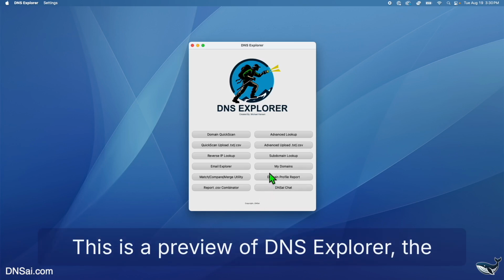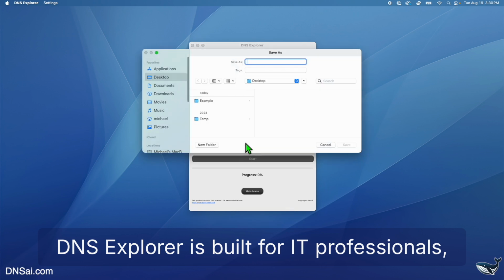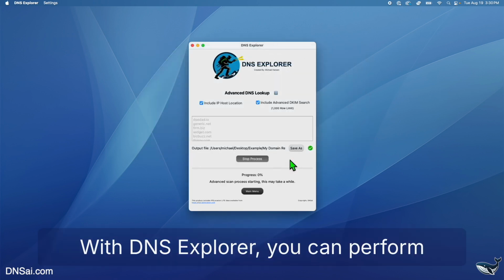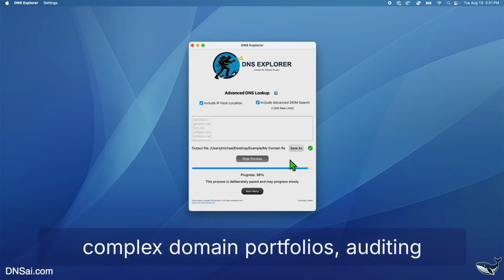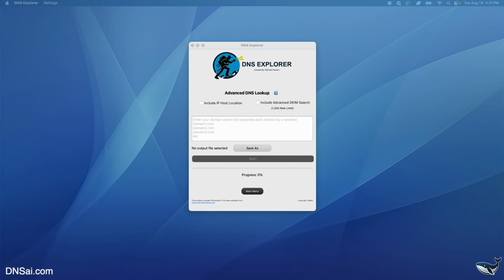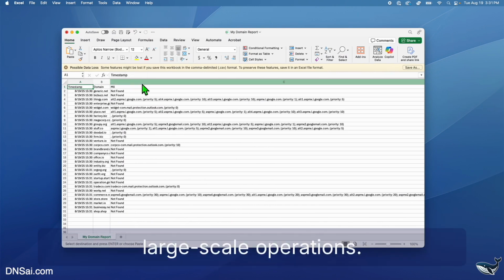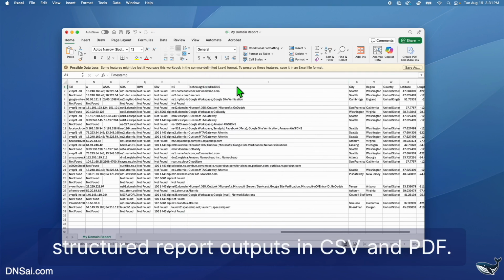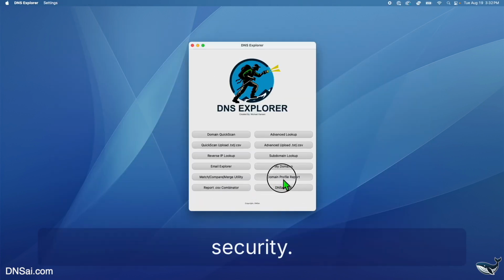DNS Explorer: AI-Powered DNS Lookup and Email Security | Free Trial at DNSai.com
Discover DNS Explorer by DNSai — the AI-powered DNS intelligence tool that helps cybersecurity professionals, IT teams, and email administrators strengthen their defenses.

DNS Explorer is a powerful domain DNS record lookup tool tailored for efficiency and large-scale operations. It facilitates unlimited bulk domain lookups, providing comprehensive DNS record data for domain management and security analysis. DNS Explorer is built to provide fast enterprise volume DNS lookups and can perform 100,000's of lookups in a single batch scanning process.

Key Features:
• Unlimited Bulk Domain Lookups
• Advanced DKIM Search
• Reverse DNS Search
• Organized DNS report output to .csv and .pdf
• Data Compare, Merge, and Reporting Tools